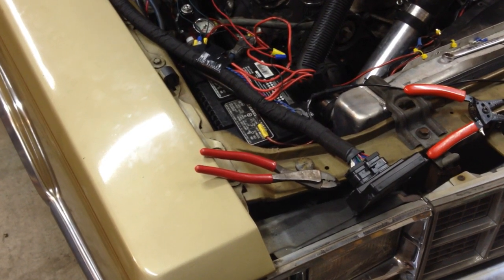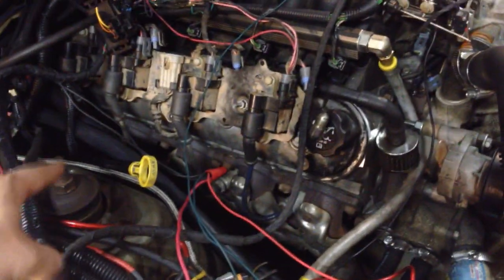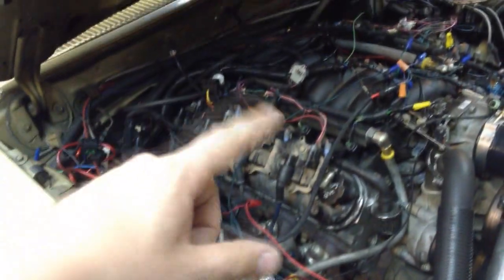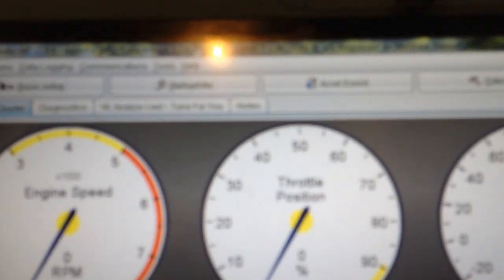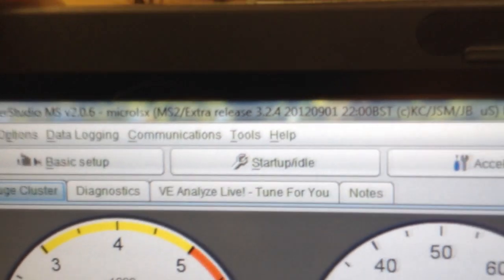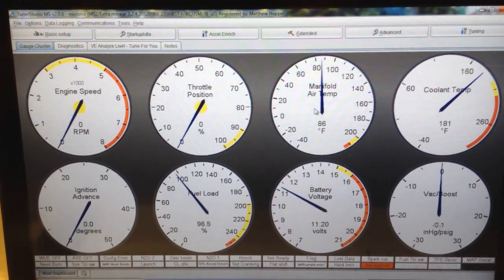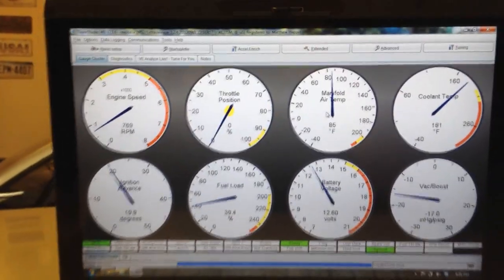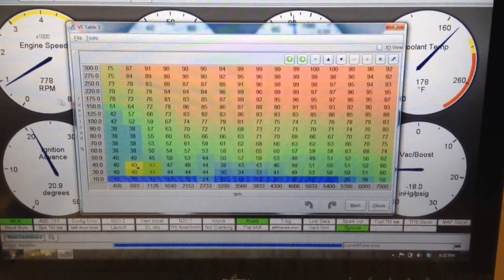10-15-12 MicroSquirt2 LSX plug and play harness testing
some quick video of testing a Microsquirt 2 in the sealed case, reading the stock crank trigger firing the stock coils in waste spark, pretty exciting, i even drove the car around a little tonight and its doing very good for some beta testing.